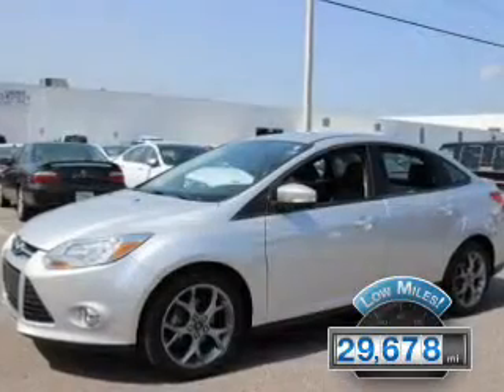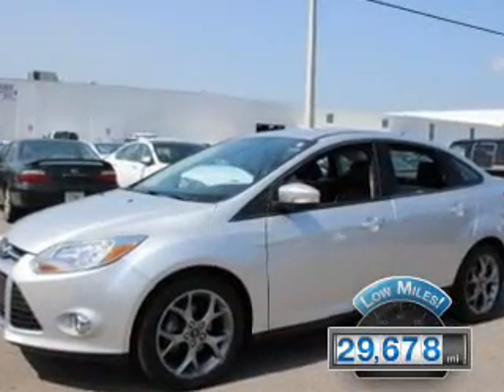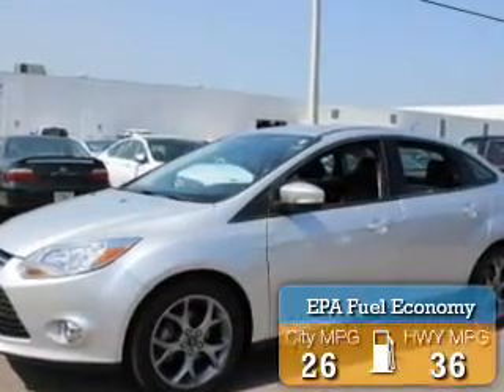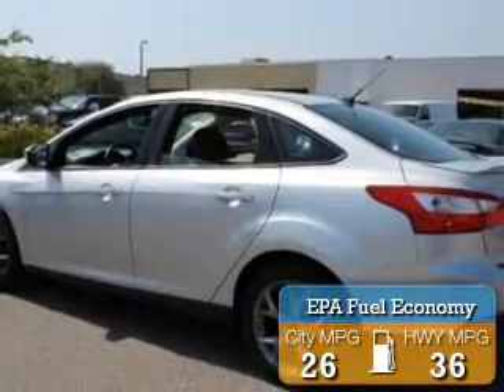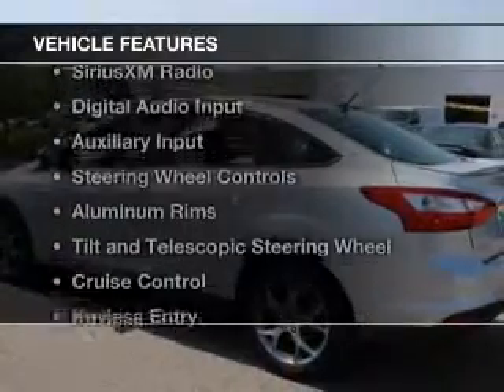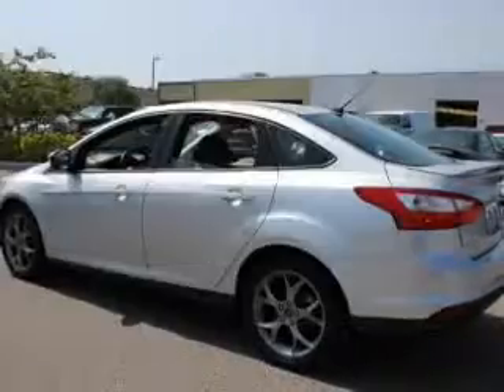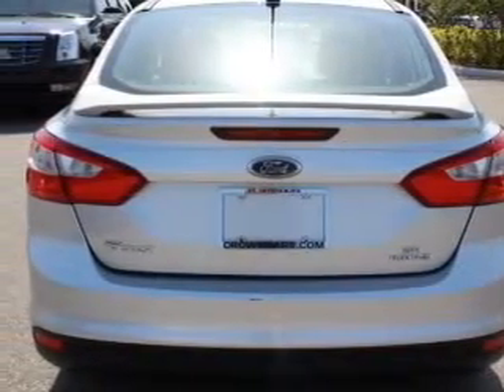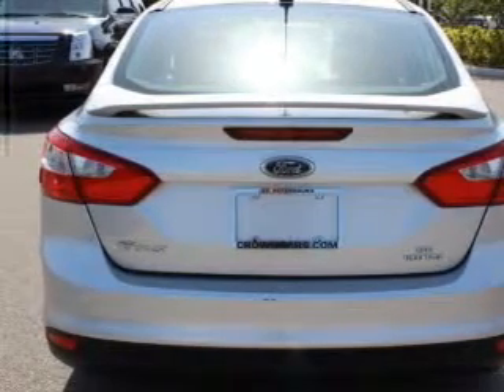2013 Ford Focus - St. Petersburg FL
Year: 2013
Make: Ford
Model: Focus
Trim: SE
Engine: 2.0 liter inline 4 cylinder 16 valve
Transmission: 6-Speed Automatic with Auto-Shift
Color: Ingot Silver Metallic
Mileage: 29678
Address:
5301 34th St N